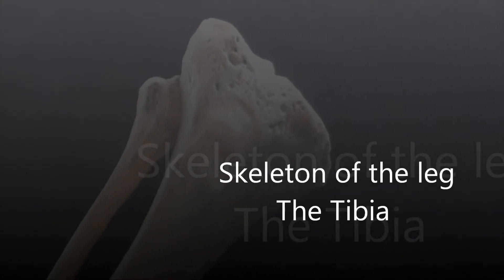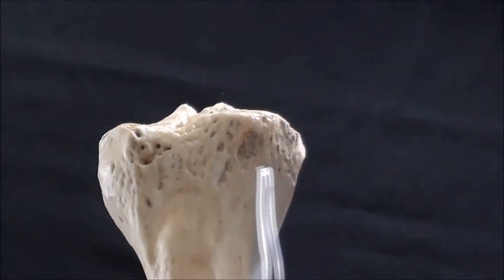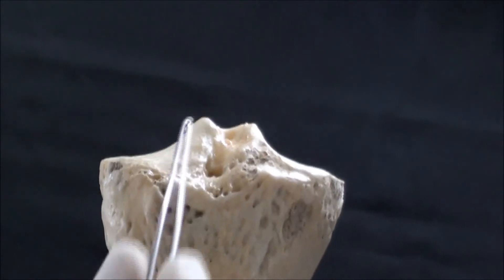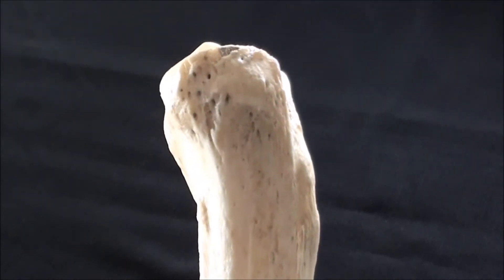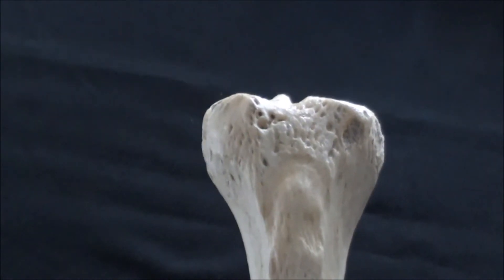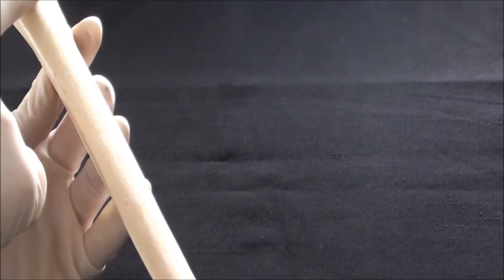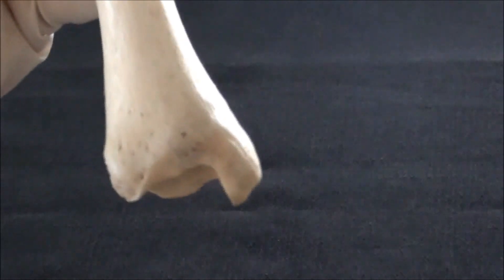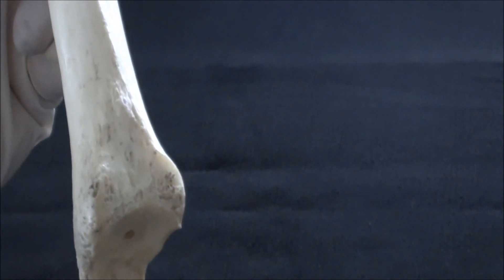The Tibia - Shin bone - Lower limb skeleton - Anatomy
This video illustrates the main features of the tibia (medial bone of the leg skeleton). In English speaking countries it is frequently referred to as a 'shin bone'.